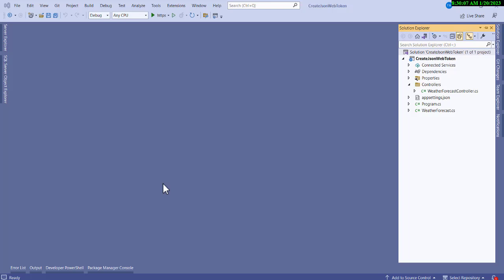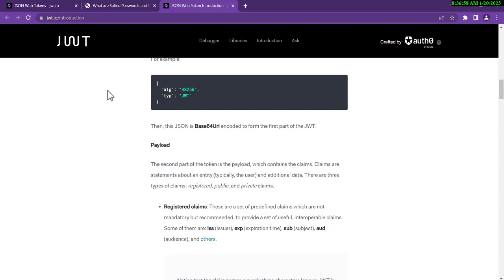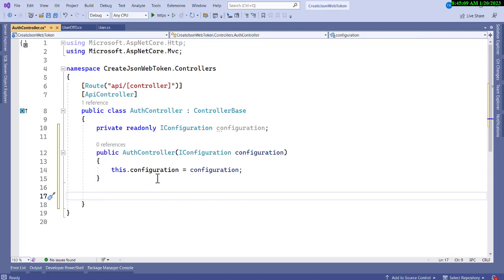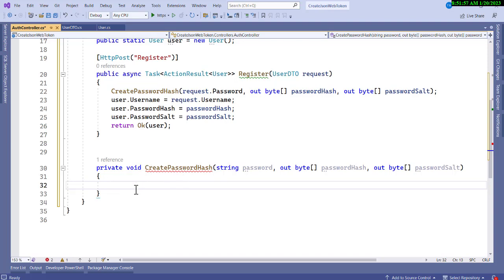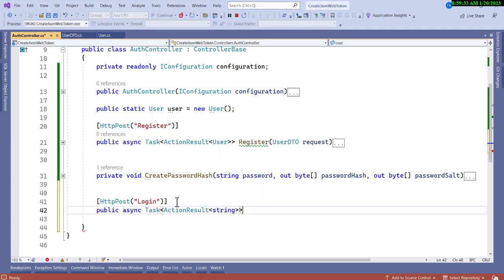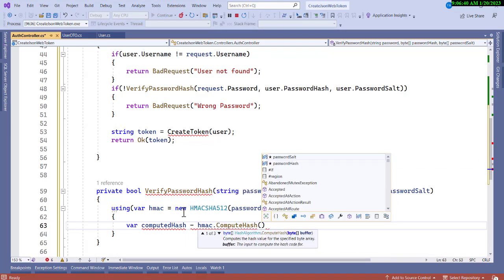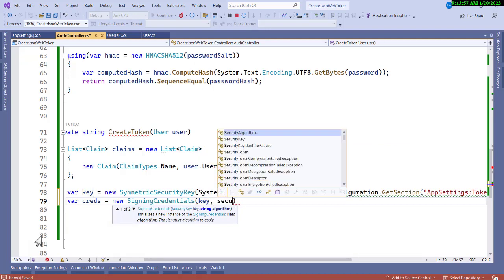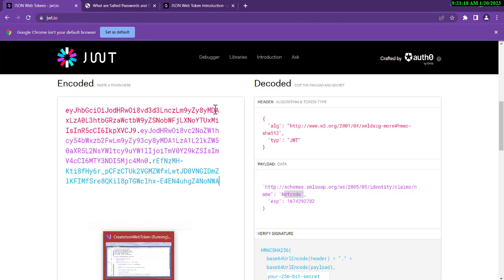.NET EFCore | Create JSON Web Token (JWT) for User Registration and Login using Hash and Salt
What is JSON Web Token?
JSON Web Token is a proposed Internet standard for creating data with optional signature and/or optional encryption whose payload holds JSON that asserts some number of claims. The tokens are signed either using a private secret or a public/private key.

Here are some scenarios where JSON Web Tokens are useful:
1. Authorization: This is the most common scenario for using JWT. Once the user is logged in, each subsequent request will include the JWT, allowing the user to access routes, services, and resources that are permitted with that token. Single Sign On is a feature that widely uses JWT nowadays, because of its small overhead and its ability to be easily used across different domains.

2. Information Exchange: JSON Web Tokens are a good way of securely transmitting information between parties. Because JWTs can be signed—for example, using public/private key pairs—you can be sure the senders are who they say they are. Additionally, as the signature is calculated using the header and the payload, you can also verify that the content hasn't been tampered with.

What is the JSON Web Token structure?
In its compact form, JSON Web Tokens consist of three parts separated by dots (.), which are:

Header
Payload
Signature